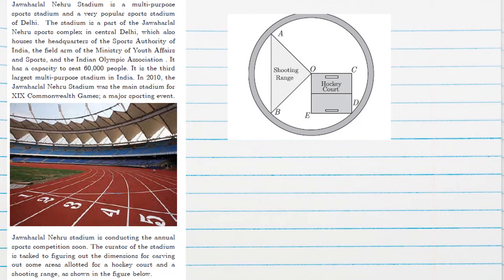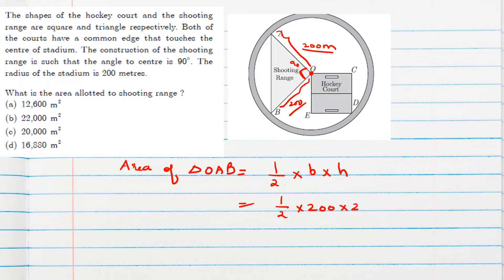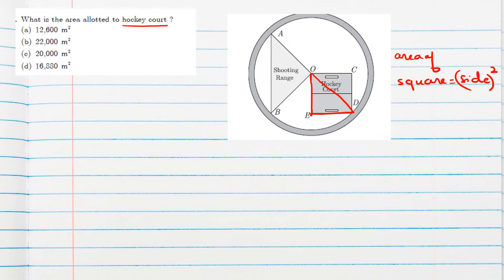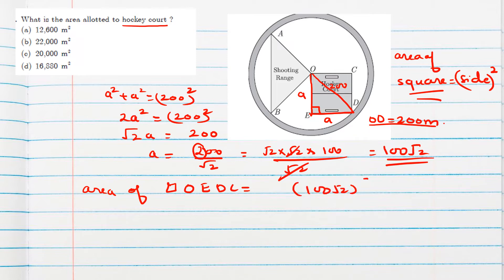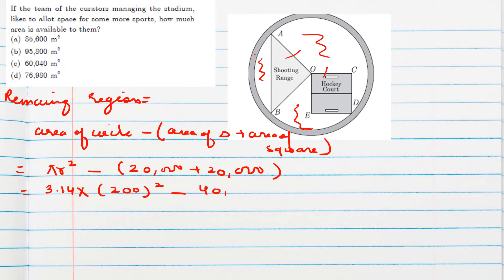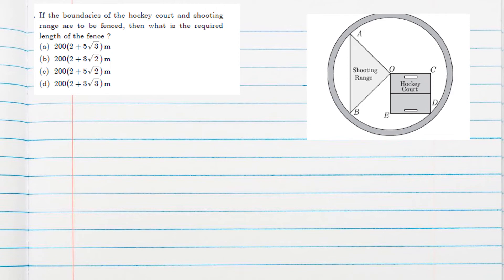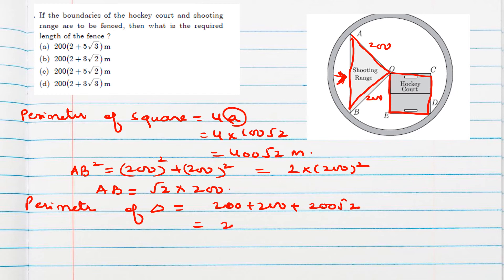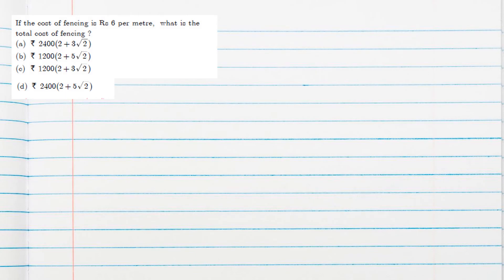Introduction to Multivariable Limits | Calculus Made Easy Jawaharlal Nehru Stadium is a multi-purp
Hello students,
📝 Description

In this video, we introduce the concept of limits of multivariable functions in a simple and easy-to-understand way. This lesson helps students understand how limits work when a function depends on more than one variable.

ISC students

Engineering & college beginners

Anyone starting multivariable calculus

Watch the complete video to build a strong foundation in calculus

introduction to multivariable limits multivariable limits limits of functions calculus limits
class 12 calculus cbse maths maths tutorial engineering maths basics limits explained
multivariable calculus